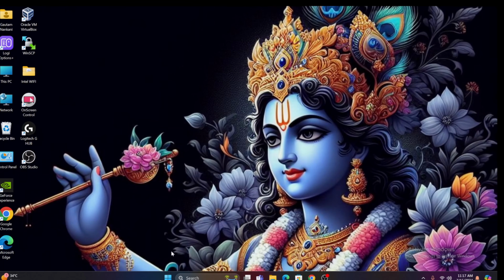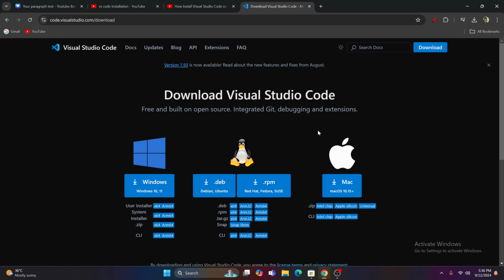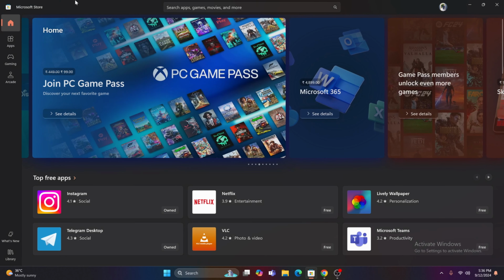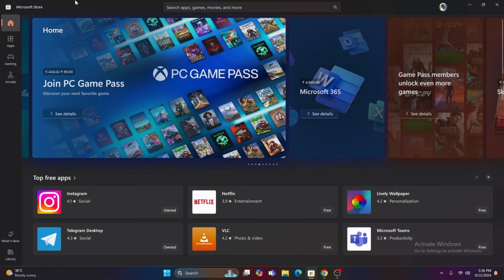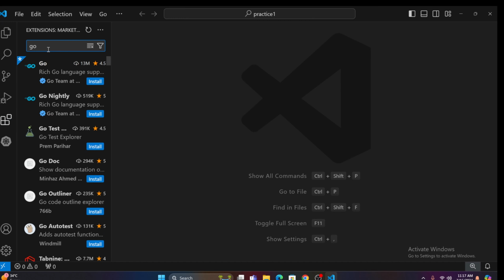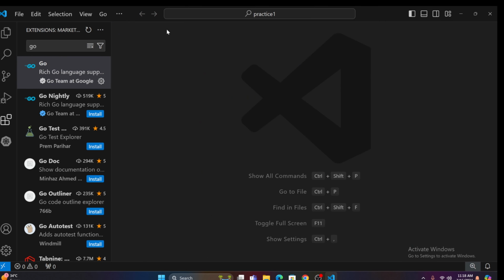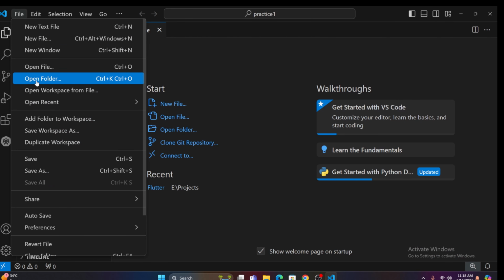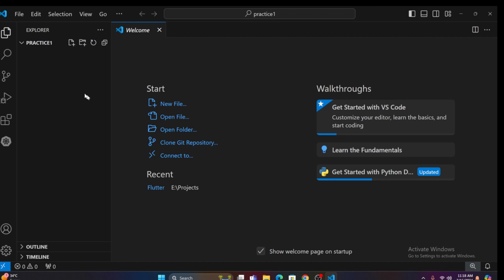Visual Studio Code Setup for Go programming | 04 | GoLang Tutorial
Visual Studio Code Setup for Go  programming | 04  is the introduction to Installation of Visual Studio Code(VS Code), Installing of go extension in it and setting up workspace that we will use throughout the golang tutorial series